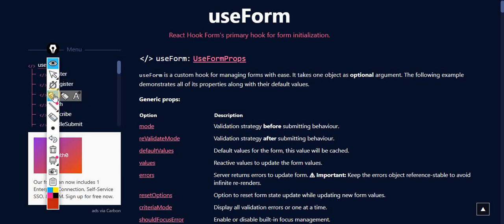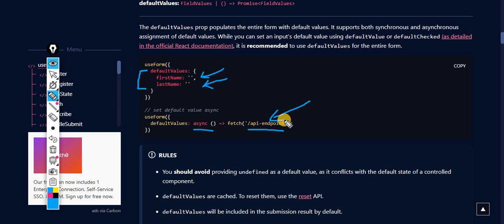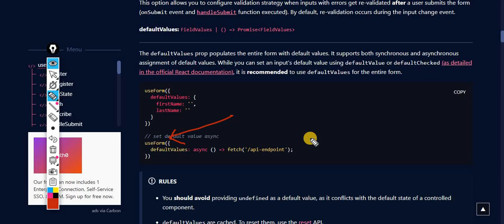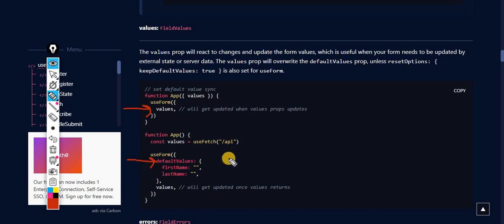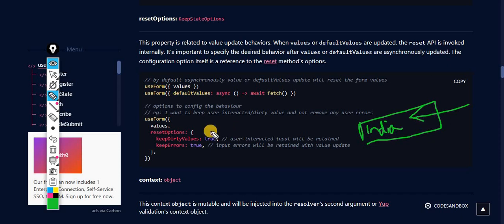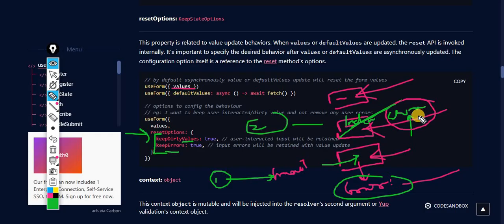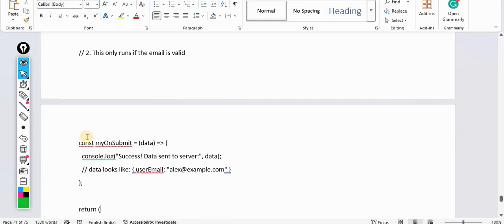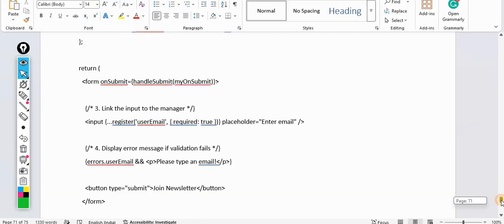VIDEO 08 - UseForm